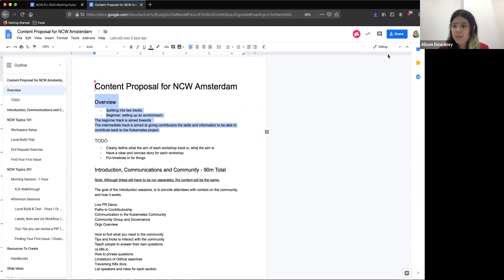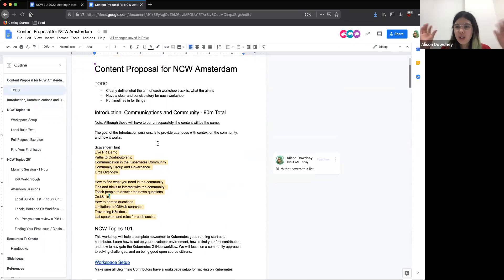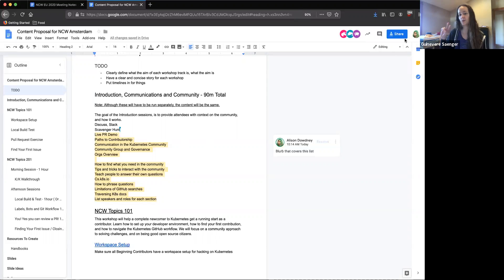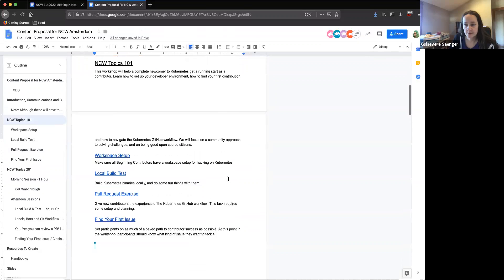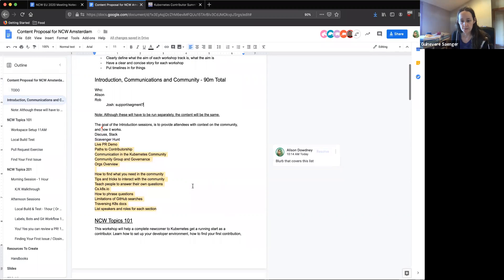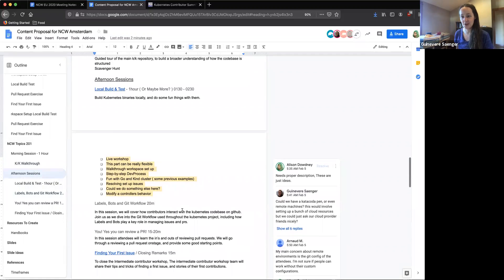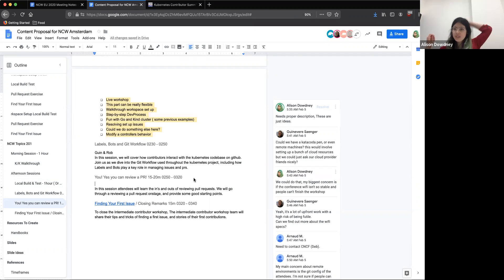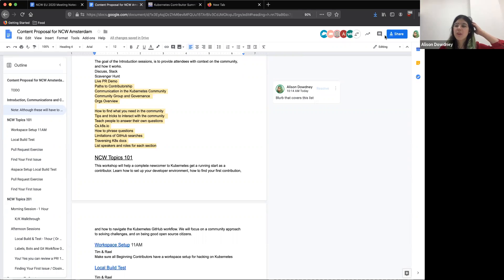KCS Amsterdam: NCW Planning (NA) 20200218